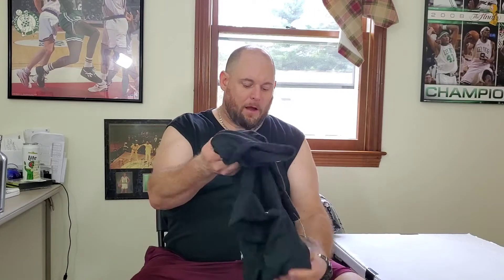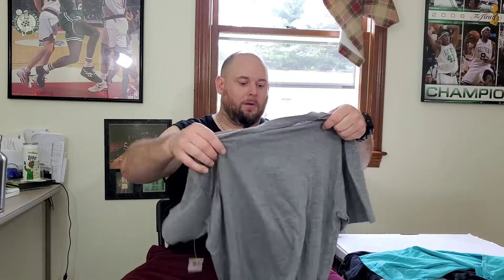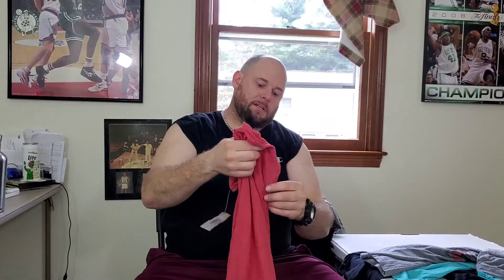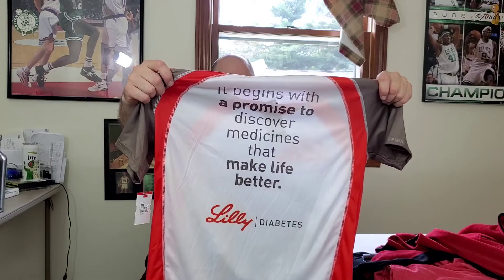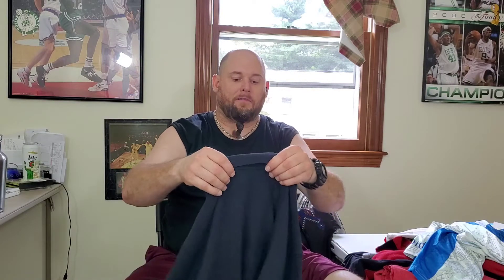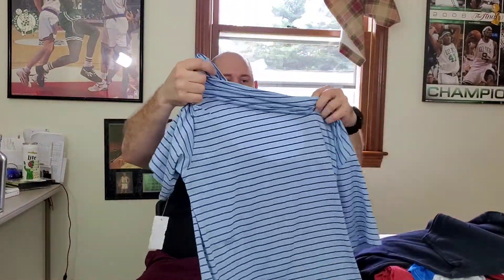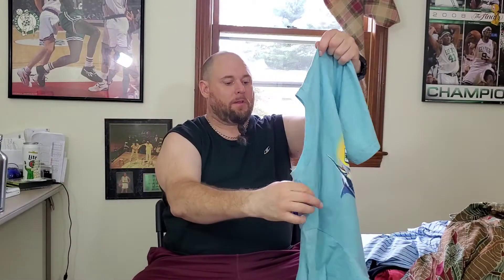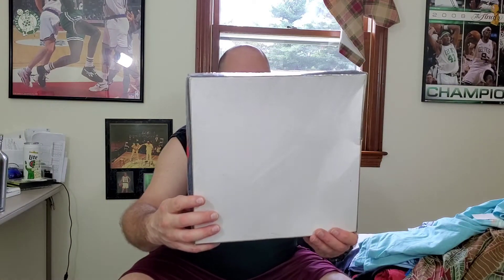Goodwill Hudson NH Ebay Thrift Haul Sunday